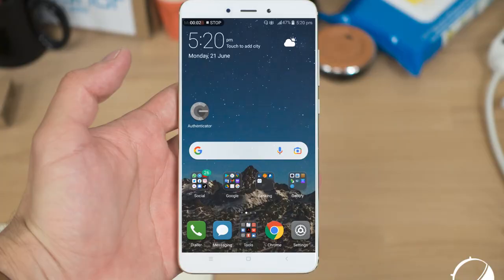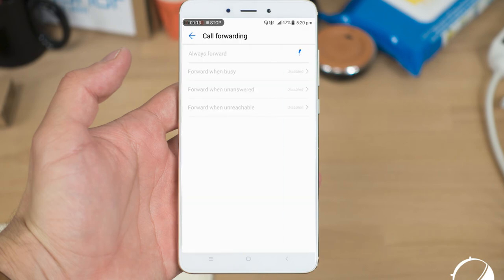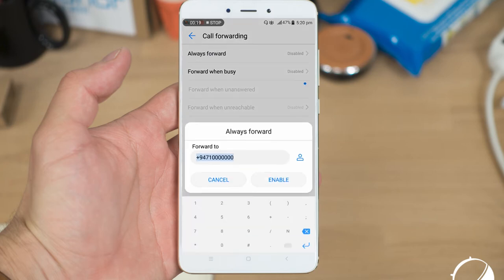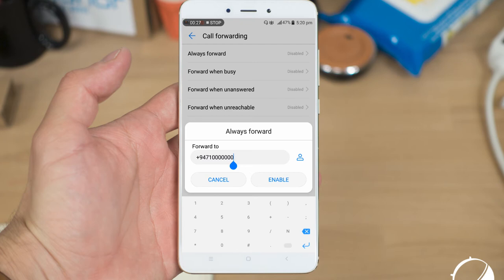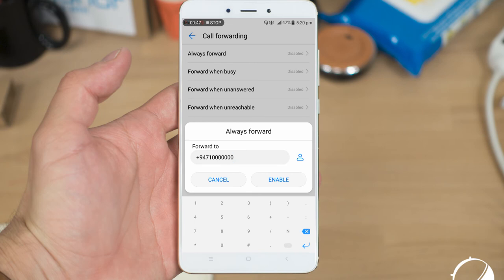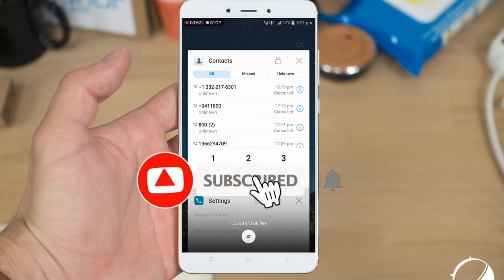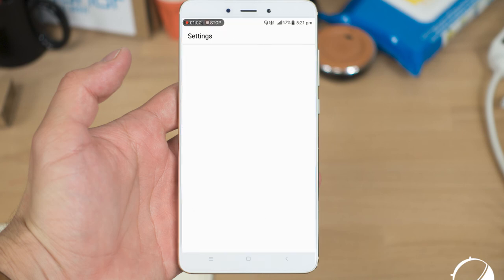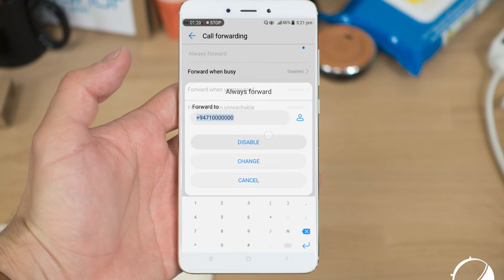How to disable all incoming calls but not data / Use only Internet - sinhala | SL TECH TOK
WELCOME TO SL TECH TOK

How to stop incoming calls when playing games
Solution for incoming calls when using Zoom
playing free fire and playing pubg
Creative solutions for technical issues

how to stop calls during zoom meeting sinhala, how to block incoming calls but not data, how to stop calls during playing free fire sinhala, how to block calls when playing pubg, play pubg no calls, incoming calls noy available but data available,